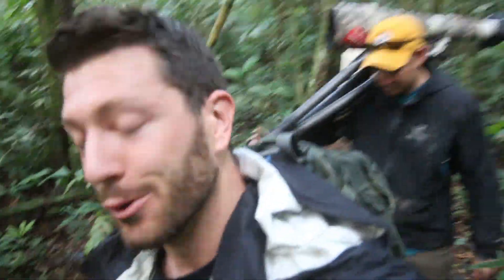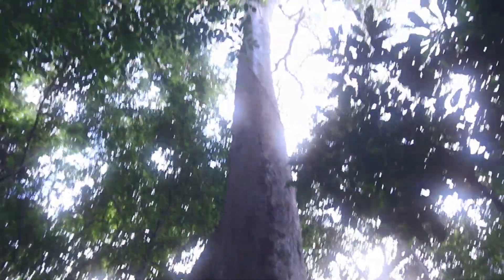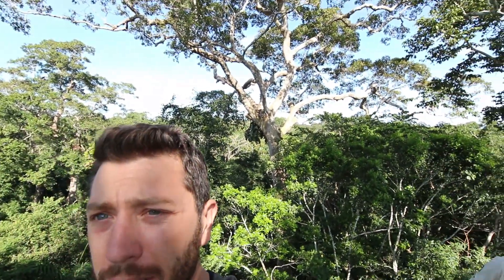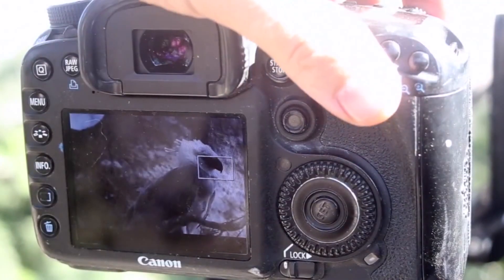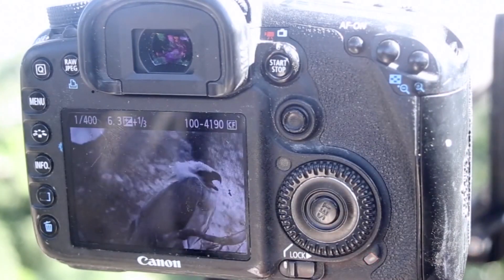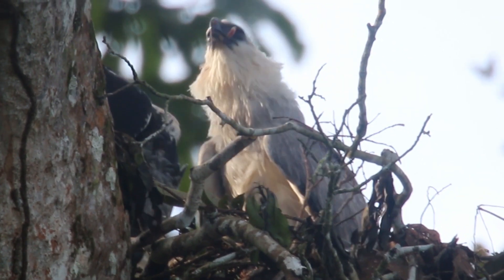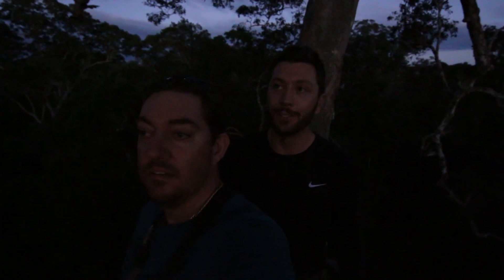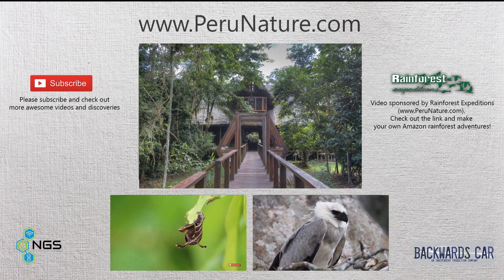Journey to a Rare Harpy Eagle Nest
Harpy eagles are the most powerful birds in the world and the largest in the Americas. Biologist Aaron Pomerantz and Wildlife Photographer Jeff Cremer visit a rare nest in Tambopata, Peru. and check out